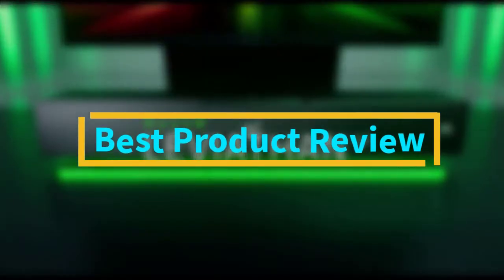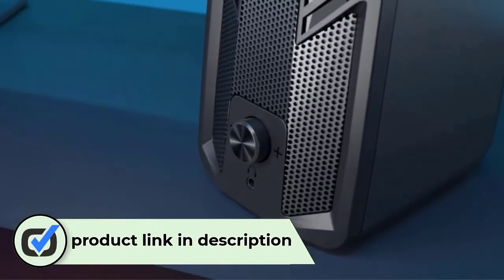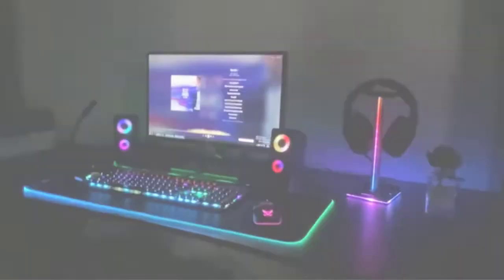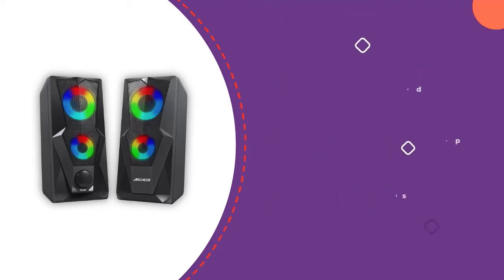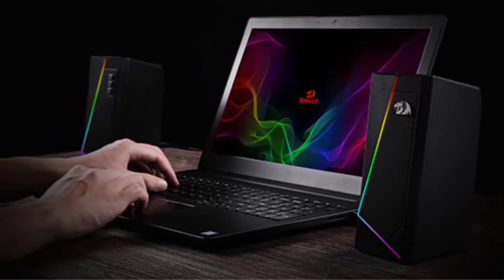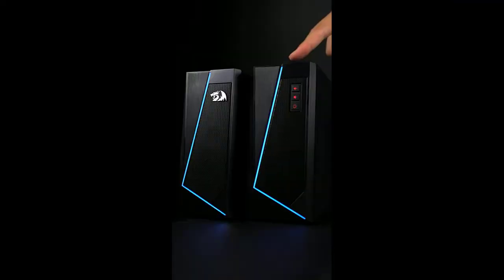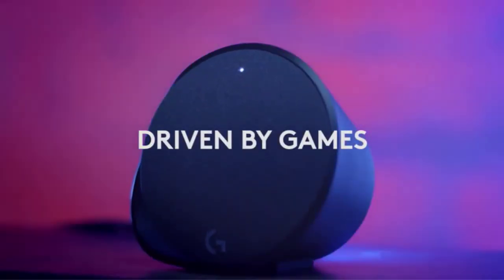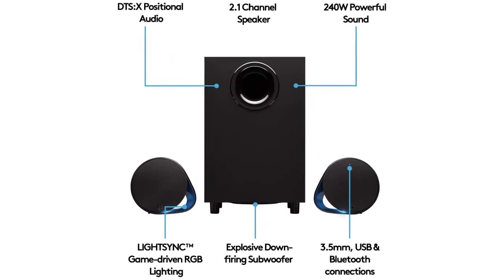✅ Top 5: Best Gaming Speakers In 2024 [ Best gaming speakers in budget ]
In this video we are going to be checking out the best 5  Gaming Speakers  Links in below to pick the Best  Gaming Speakers.

1.Logitech G560 Gaming Speakers ✅
✓ Amazon Price
2.Razer Nommo Chroma Gaming Speakers✅
✓ Amazon Prices
3.Redragon GS520 Gaming Speakers✅
✓ Amazon Prices
4.ARCHEER Gaming Speakers✅
✓ Amazon Prices
5.SUDOTACK Store Gaming Computer Speakers✅
✓ Amazon Prices

 All above  Best Gaming Speakers  in 2022 links are Applicable in USA, Canada, UK & Europe
➤ Don't forget to: